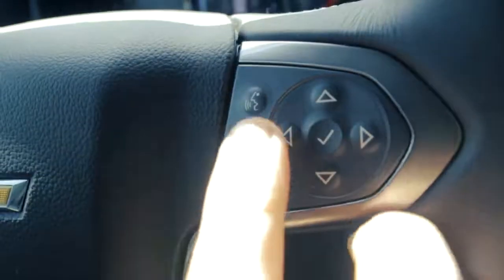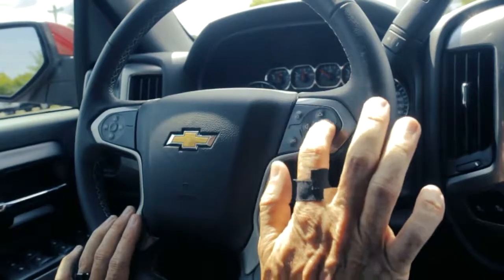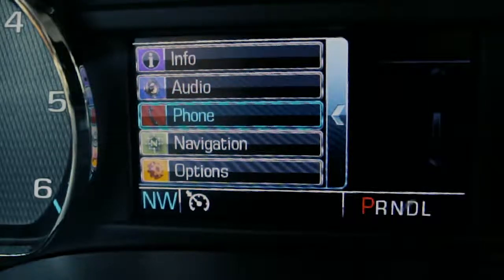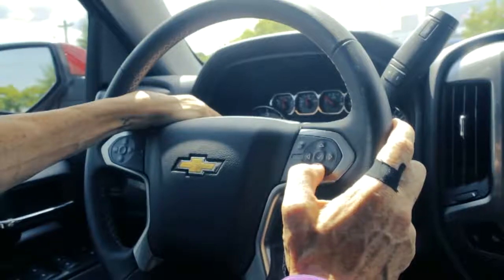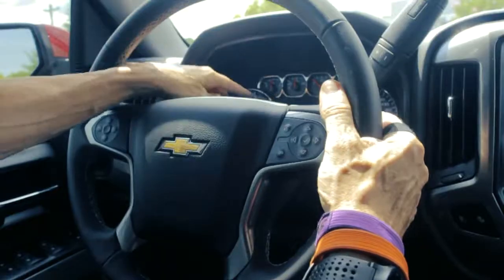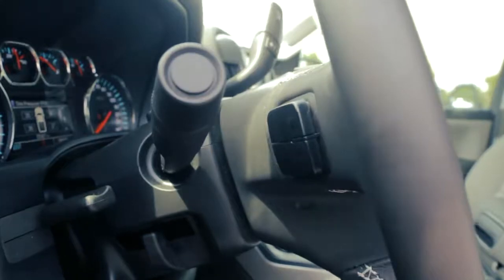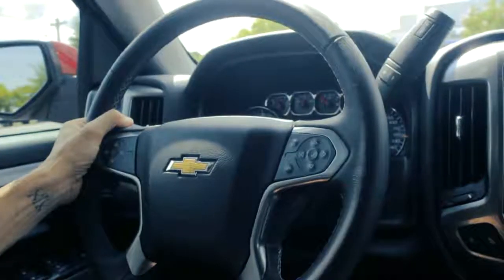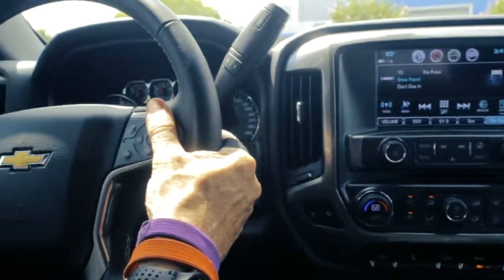Ask Adam: Chevrolet Steering Wheel Features